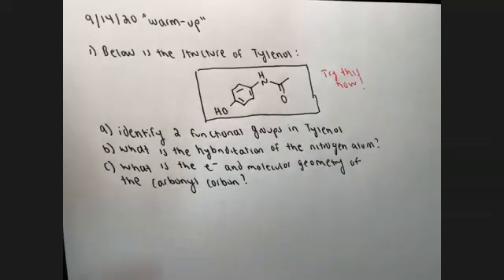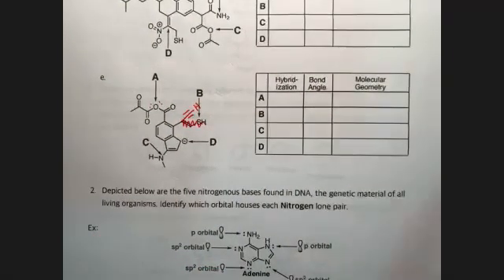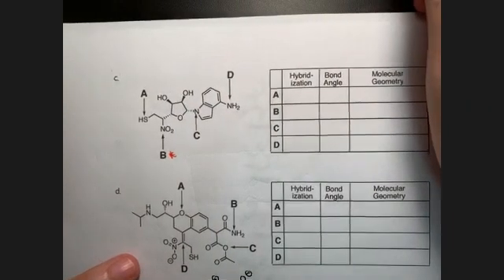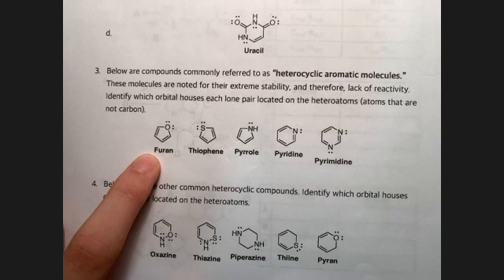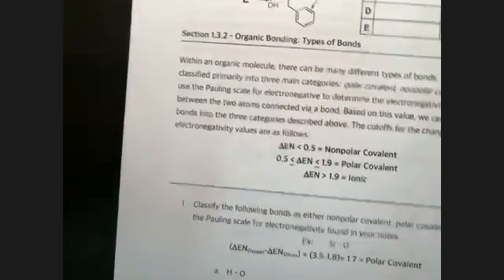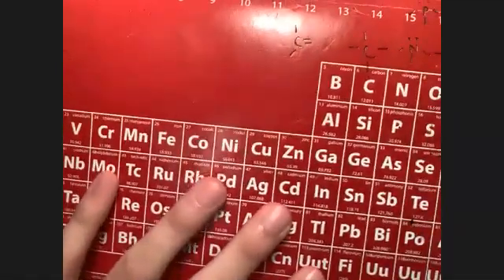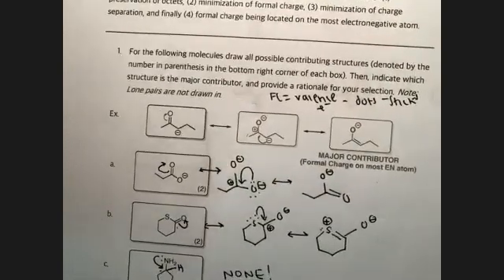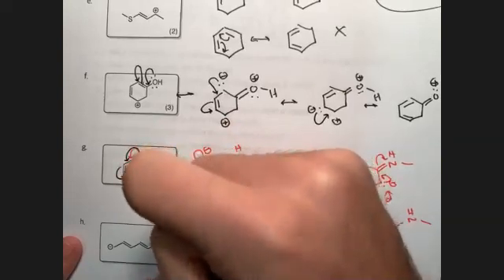CHM2210 Fall 2020 EV1.2